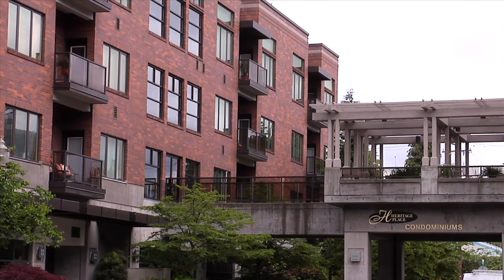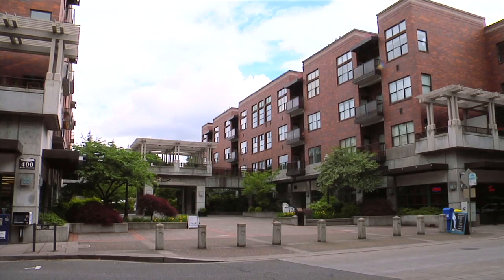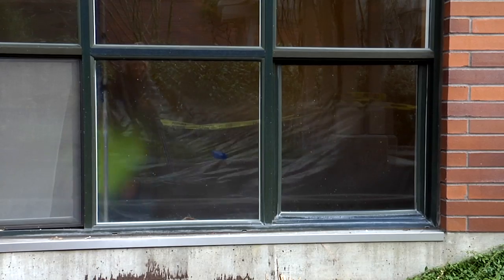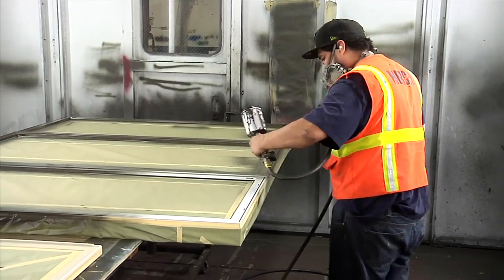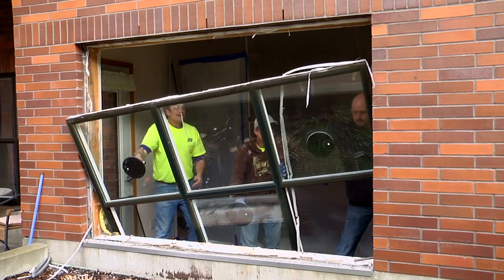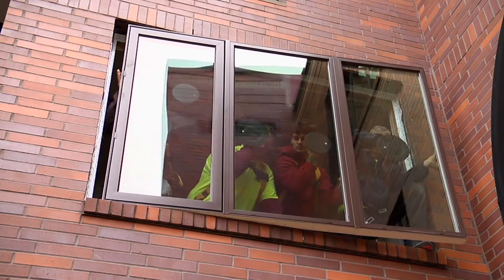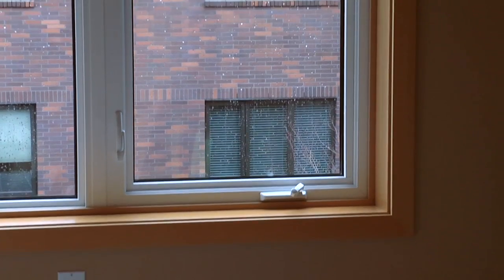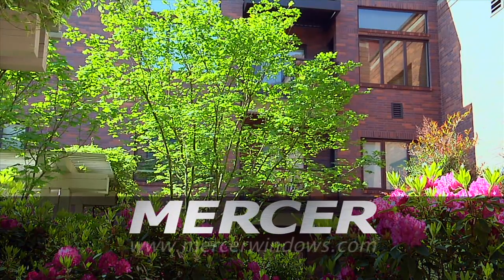Heritage Place Condominiums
Can you imagine having to rip out and replace 536 defective windows?  It was a nightmare the homeowners association of Heritage Place Condominiums had to face.  Luckily, they had great partners; Sean Gore Construction and Mercer Windows, who provided and installed sturdy new windows that would last for decade without warping, leaking or fading. A bonus was the dramatically increased protection from sound, light & heat the windows offered.